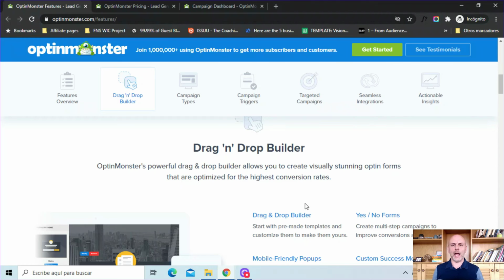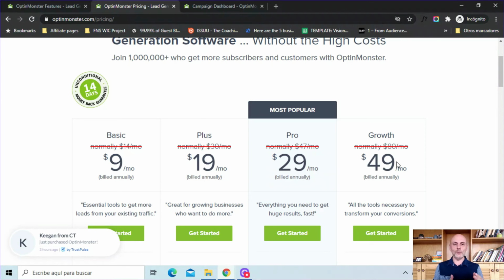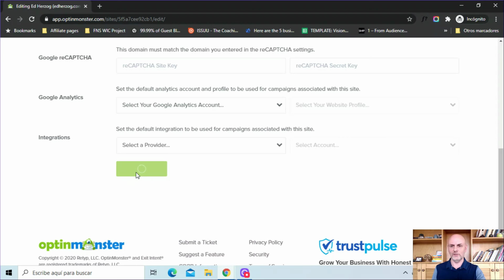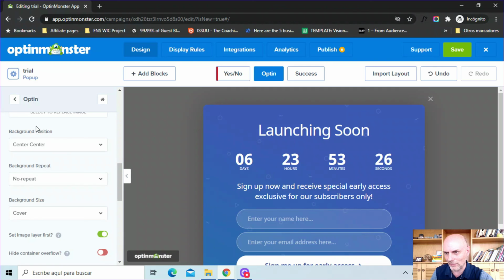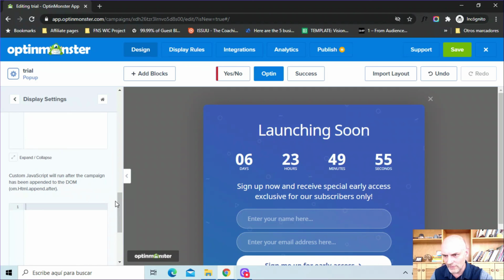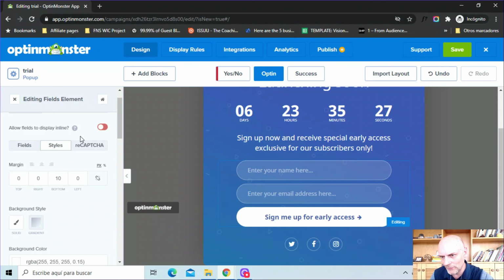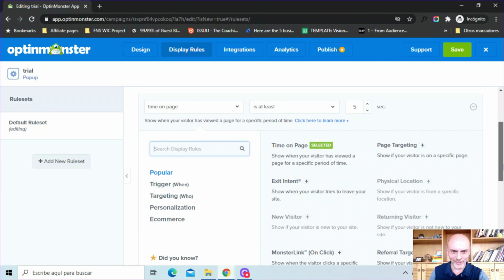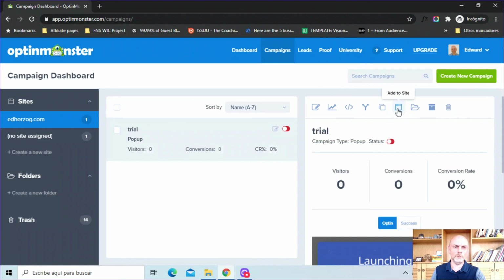OptinMonster Review and Demo [2020]: Lead Capture Tool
Check out my review and demo of OptinMonster, one of the best tools for collecting email addresses on your website.

Here is what I cover in my review and demo of OptinMonster
Introduction: 00:00
Overview of OptinMonster features 0:47
OptinMonster Pricing 3:55
Adding your website to OptinMonster 6:45
Adding your email service provider to OptinMonster 7:53
Overview of OptinMonster form options 8:39
OptinMonster drag and drop builder demo 10:44
OptinMonster display rules 21:27
Finals points and wrapup: 24:40